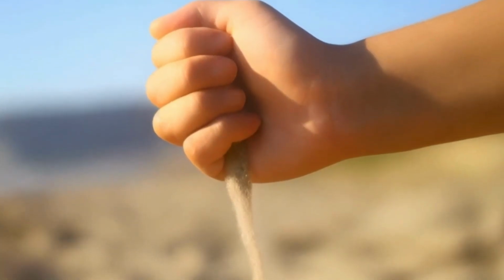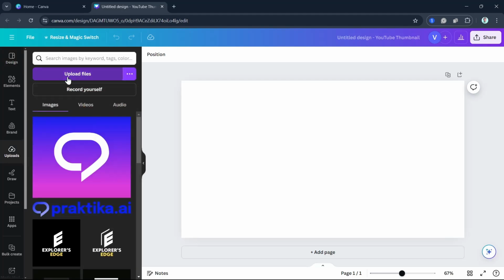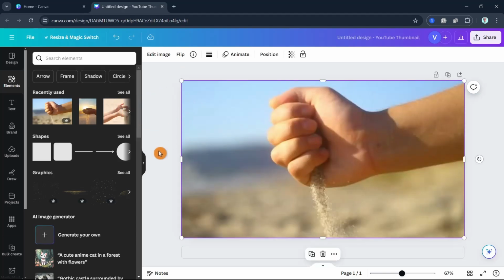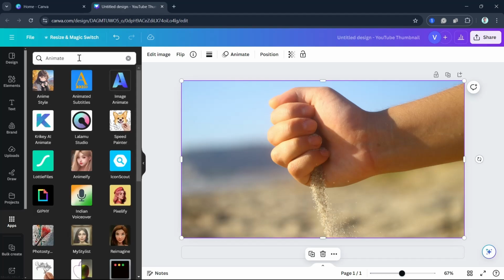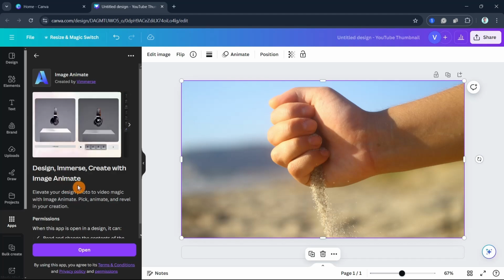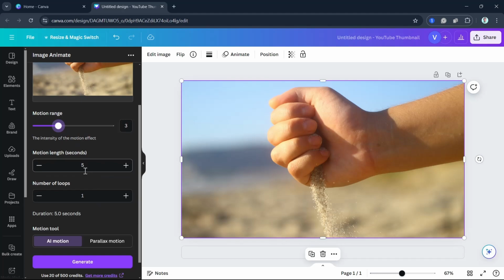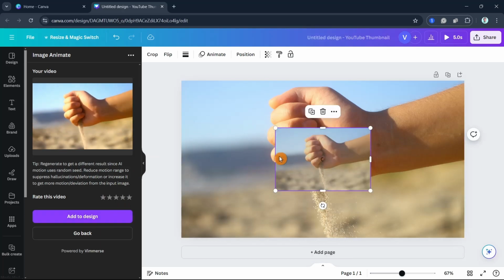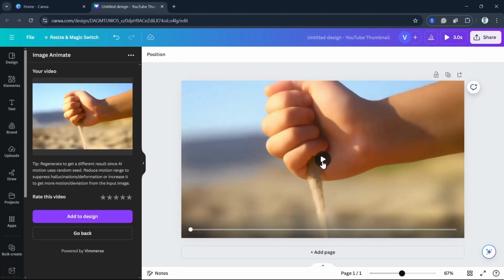How To Animate Image To Video In Canva (Full Guide)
Learn How To Animate Image To Video In Canva (Full Guide)